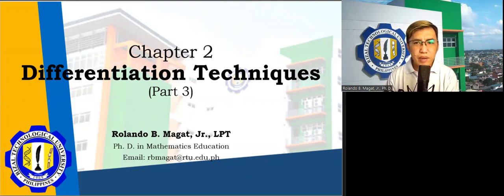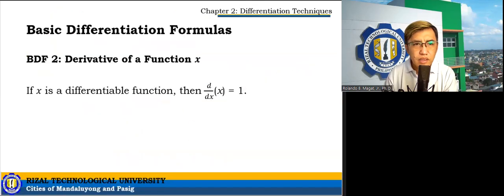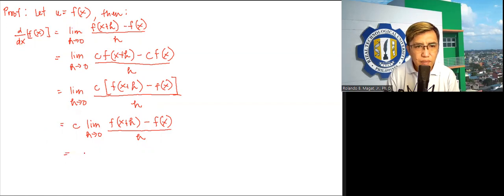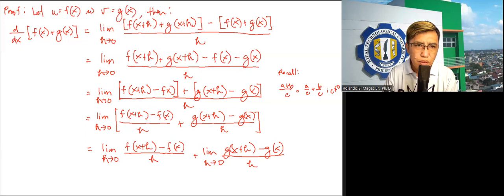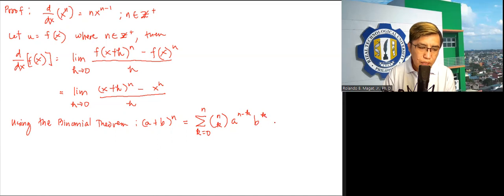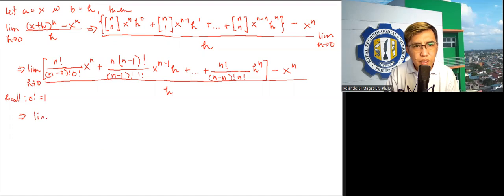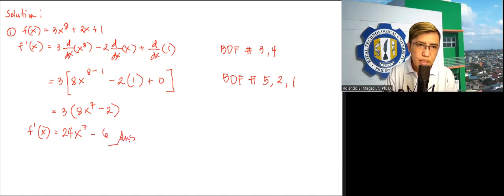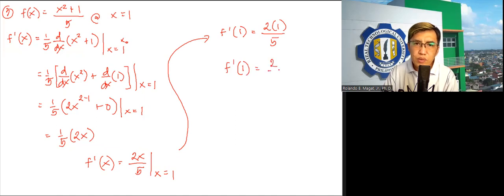Chapter 2 Part 3 1 Recorded Video